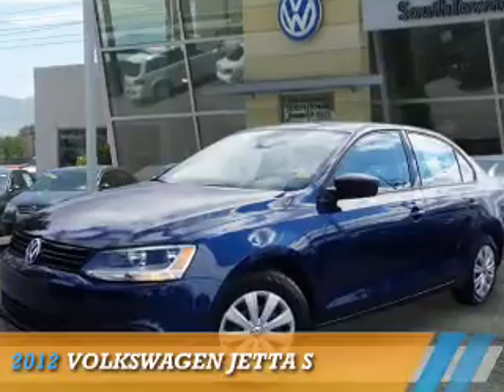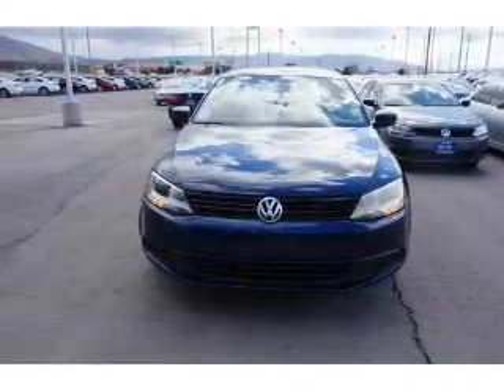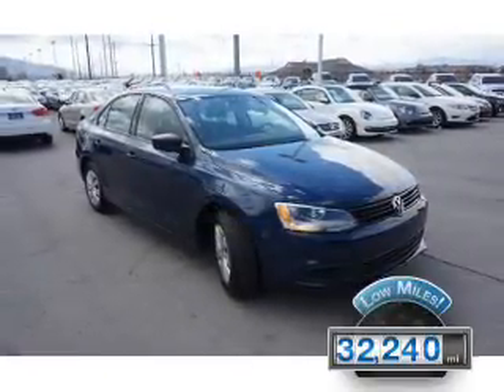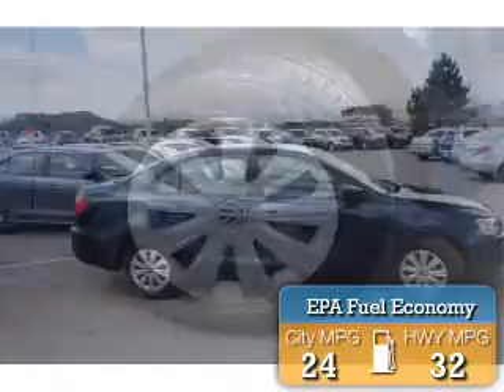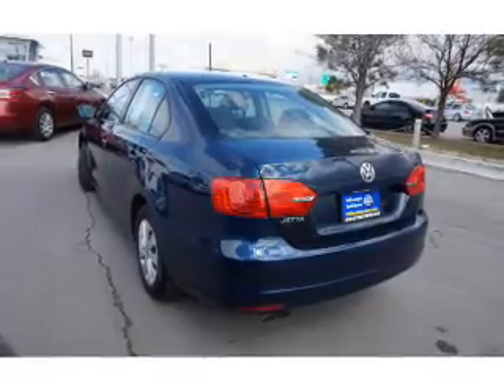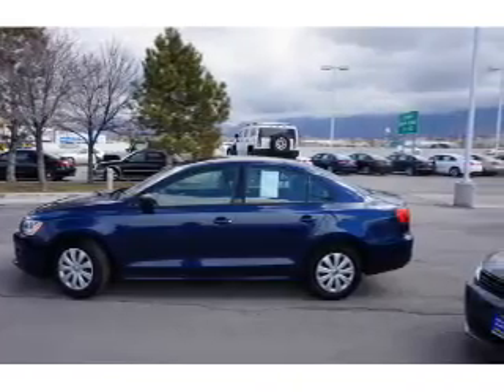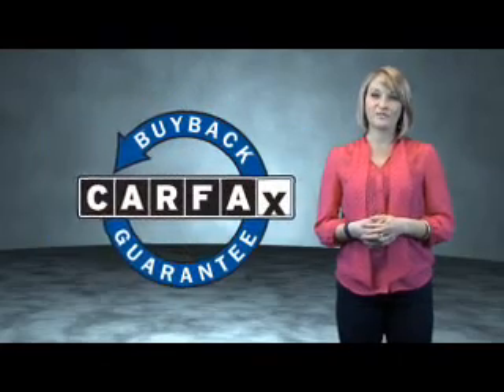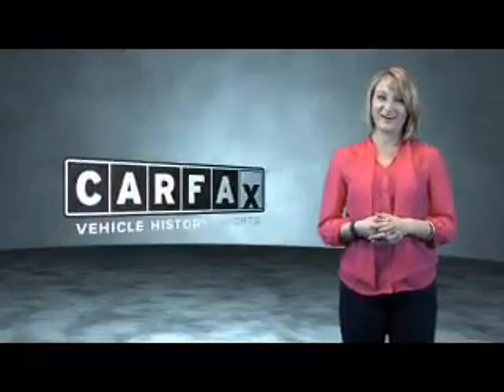2012 Volkswagen Jetta 74478A - Sandy UT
Phone:
Year: 2012
Make: Volkswagen
Model: Jetta
Trim: S
Engine: 2.0 liter 4 cylinder FWD
Transmission: Automatic
Color: Blue
Mileage: 32240
Address:
VIN:3VW2K7AJXCM371300